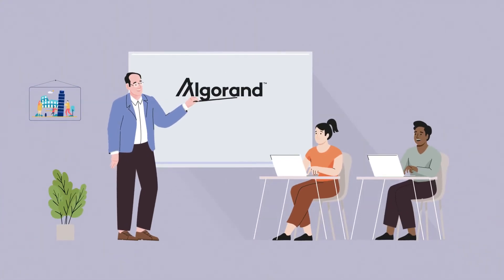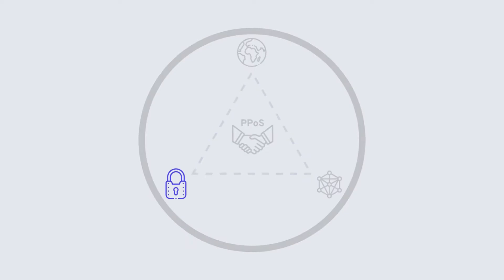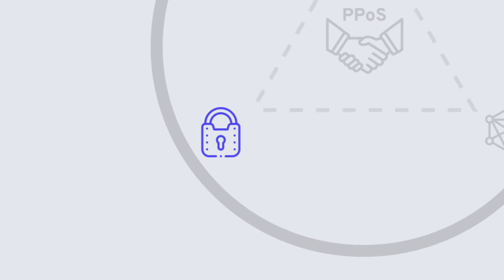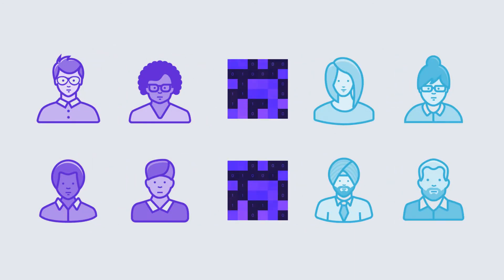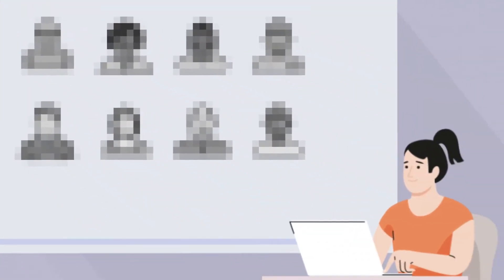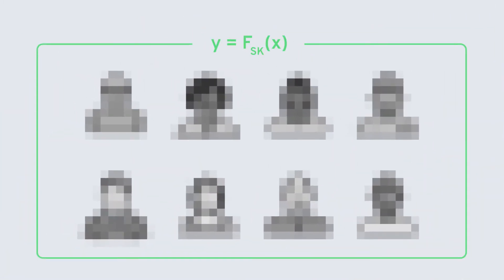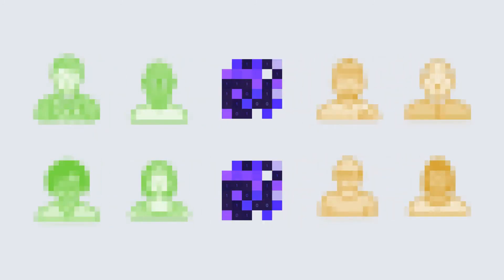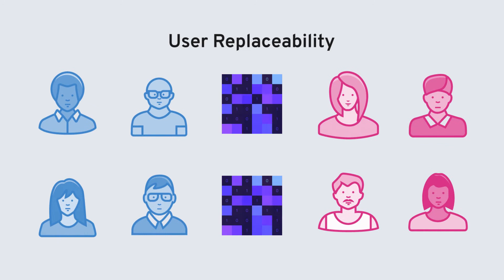Algorand Foundation Classroom: Security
Watch the third video in our Algorand Foundation video series! This video discusses the the key Algorand protocol feature, Robust Security.